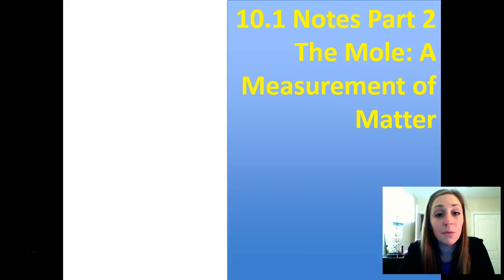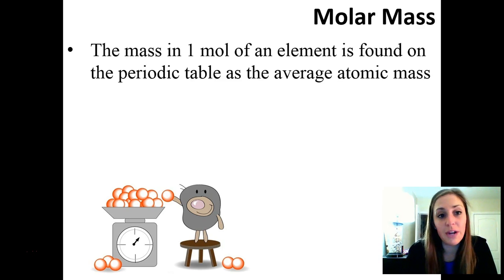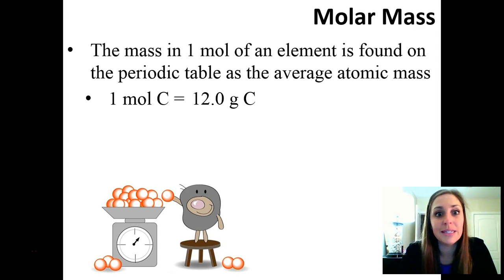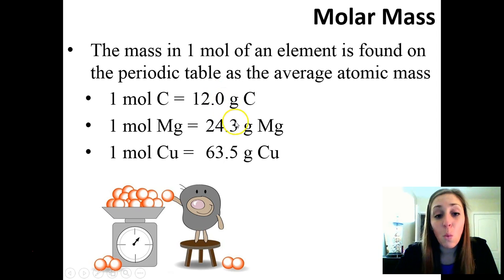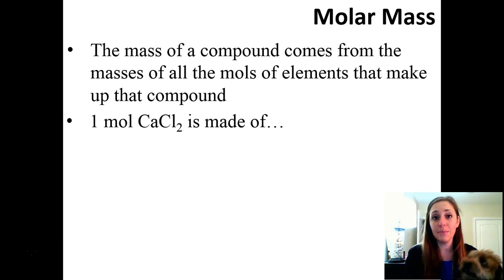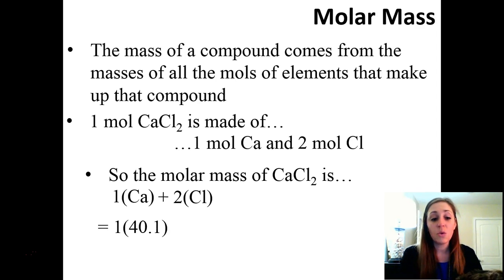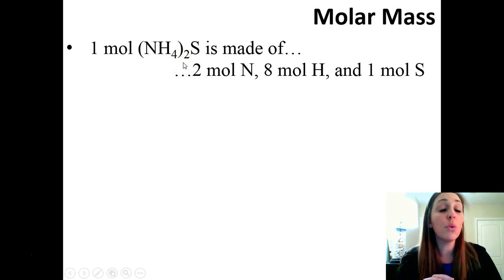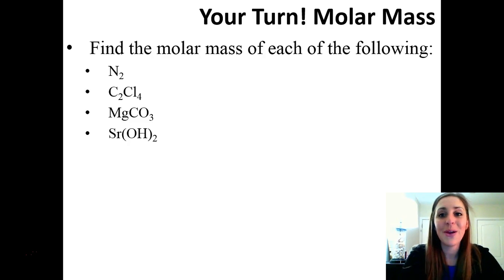10.1 Notes P2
Academic Chemistry Molar Mass. How to use the periodic table and a formula to determine the mass of 1 mol of a substance. Goes through elemental substances and compounds.